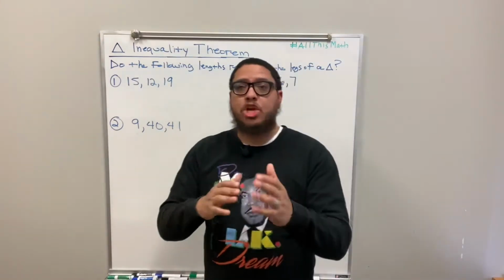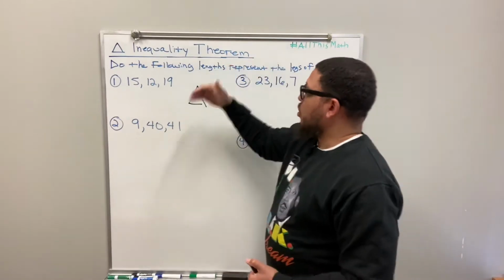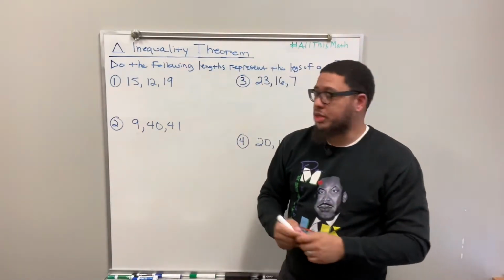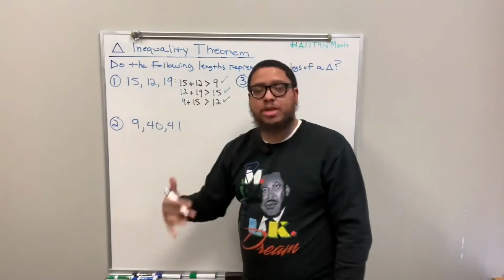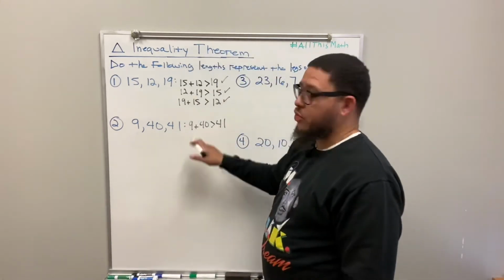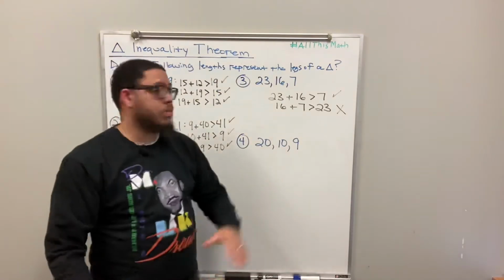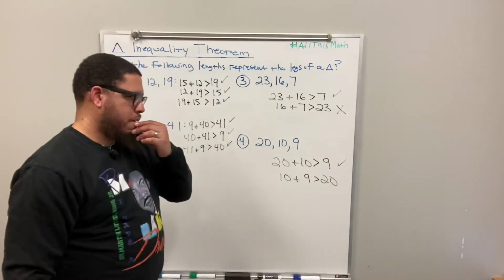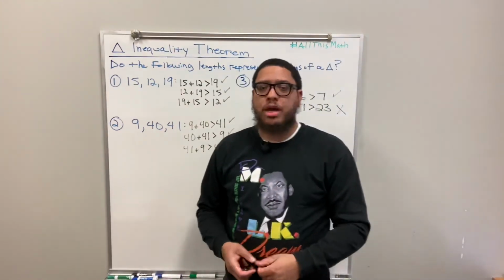AllThisMath Triangle Inequality Theorem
Professor Parker shows how to use the Triangle Inequality Theorem to determine whether given dimensions can actually be a triangle. Enjoy.